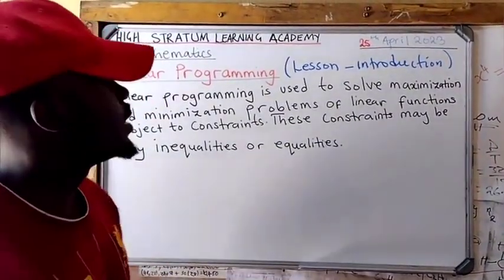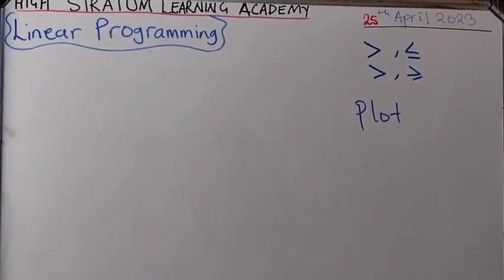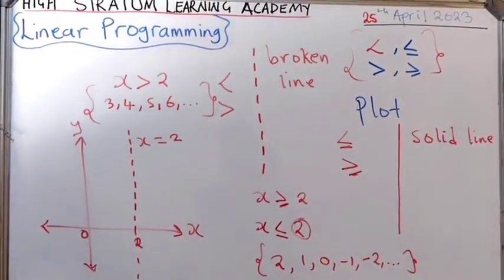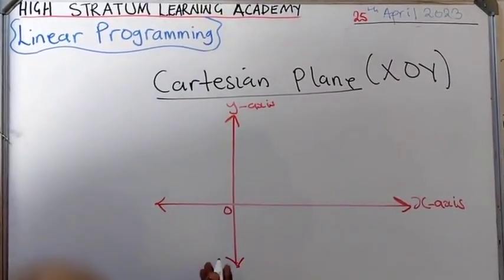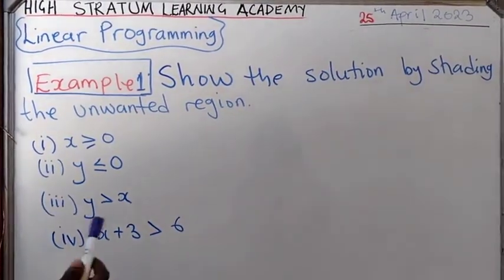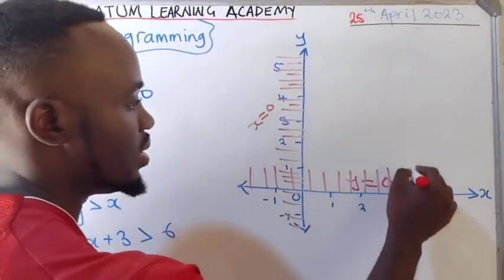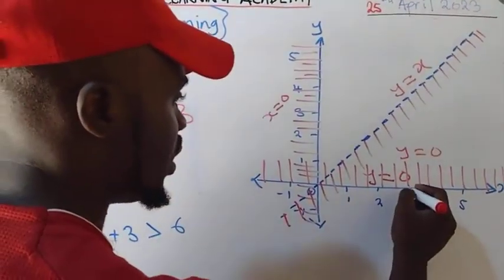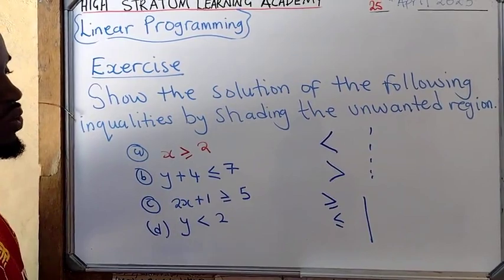Linear Programming: Introduction to lesson 1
solving simple linear inequations